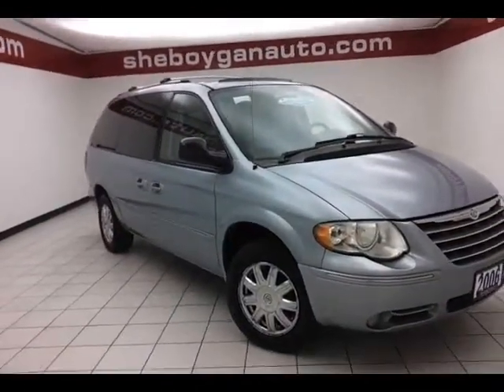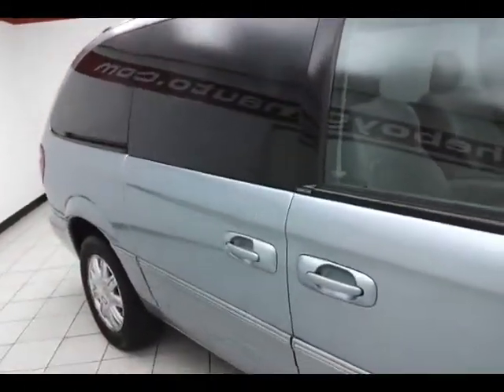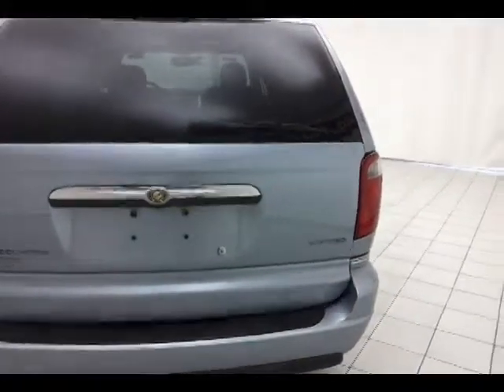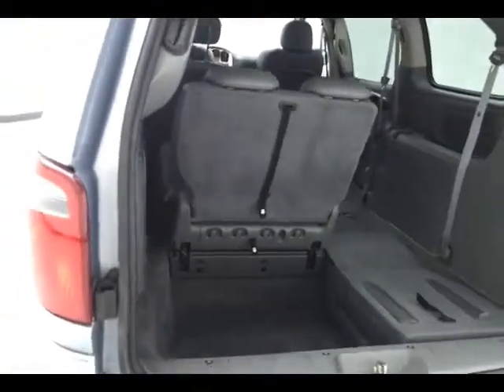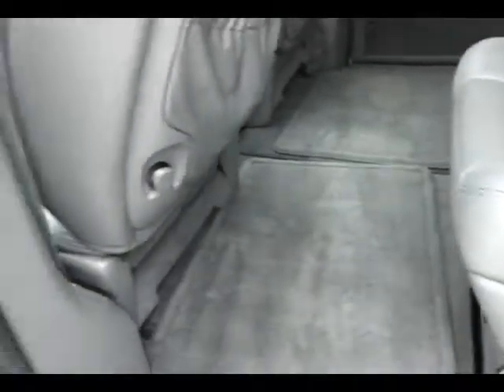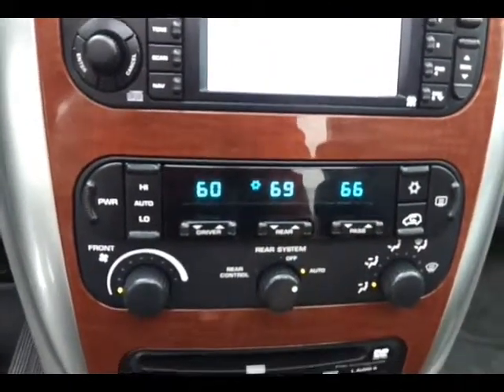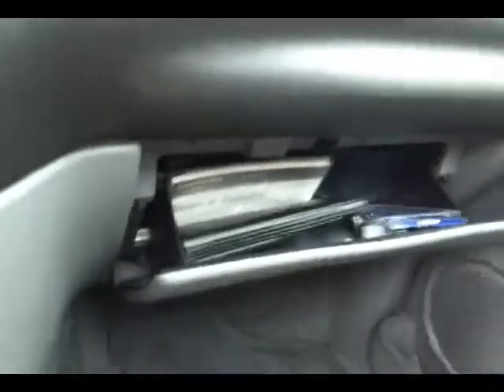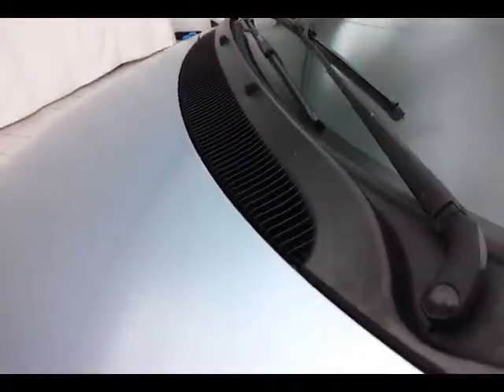2006 Chrysler Town & Country Appleton WI Green Bay, WI B2511A - SOLD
Year: 2006
Make: Chrysler
Model: Town & Country
Trim: Limited
Engine: 3.8L V6
Transmission: Automatic 4-Speed
Color: Butane Blue Pearlcoat
Mileage: 149199
Stock #: B2511A
Priced to Move - $2548 below KBB Retail** Want to stretch your purchasing power? Well take a look at this superb 2006 Town & Country Limited. All smiles!! Just Arrived!! It has great optional equipment such as: Sunroof...All smiles!! Want to stretch your purchasing power? Well take a look at this superb 2006 Town & Country Limited. It has great optional equipment such as: Sunroof...Great safety equipment to protect you on the road: ABS Traction control Curtain airbags Passenger Airbag Front fog/driving lights...Standard features include: Power Sunroof - Includes Overhead Console w/Trip Computer/EVIC Navigation system Remote power door locks Power windows with 1 one-touch Heated drivers seat Automatic Transmission 4-wheel ABS brakes Air conditioning with dual zone climate control Rear air conditioning - With separate controls Cruise control Audio controls on steering wheel Universal remote transmitter Traction control - ABS Driver memory seats Memory settings for 2 drivers Multi-function remote - Trunk/hatch/door Power heated mirrors 8-way power adjustable drivers seat Heated passenger seat Passenger Airbag Head airbags - Curtain 1st 2nd and 3rd row 205 horsepower 3.8 liter V6 engine Tilt steering wheel 4 Doors Front-wheel drive Fuel economy EPA highway (mpg): 25 and EPA city (mpg): 18 Front fog/driving lights External temperature display Compass Tachometer Rear heat - With separate controls Third row seats Privacy/tinted glass Dusk sensing headlights Trip computer Power Activated Trunk/Hatch - Power liftgate Adjustable pedals - Power Interior air filtration Reclining rear s

Address:
3400 S. Business Drive